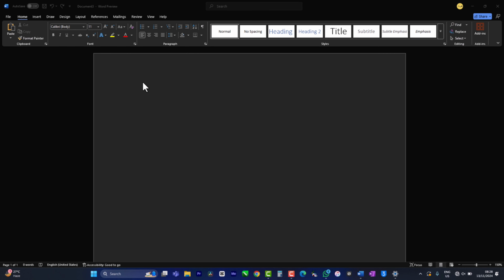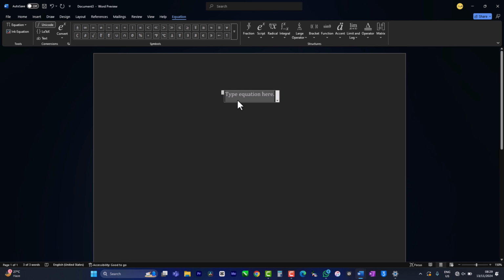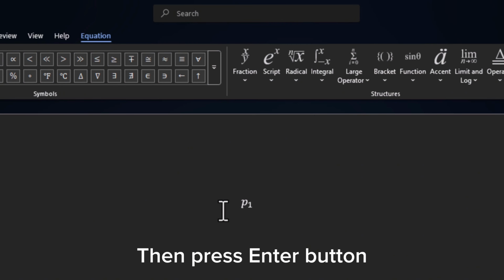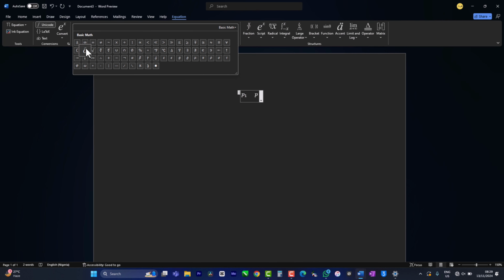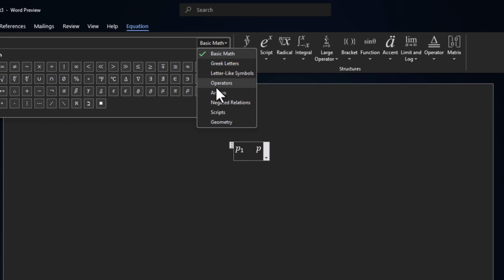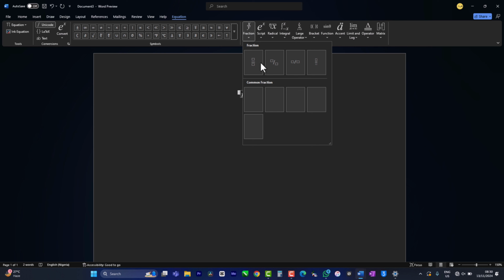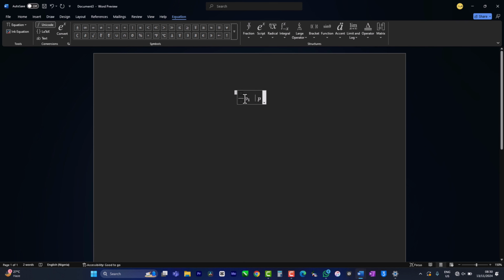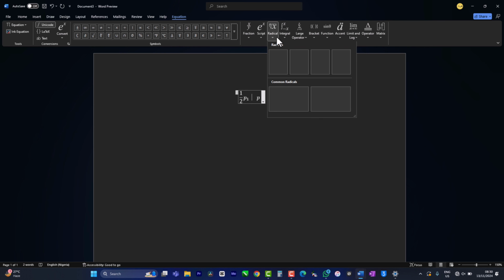How to access equation editor in Word